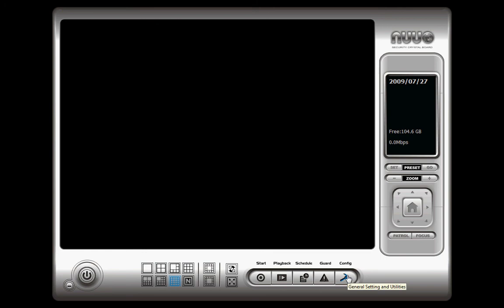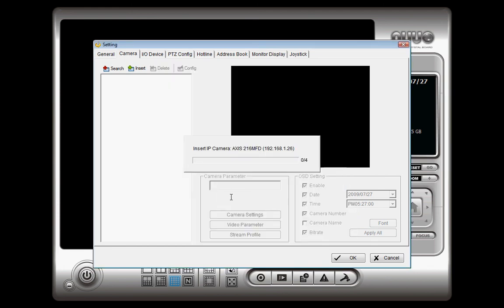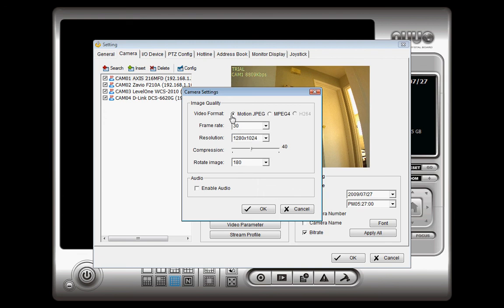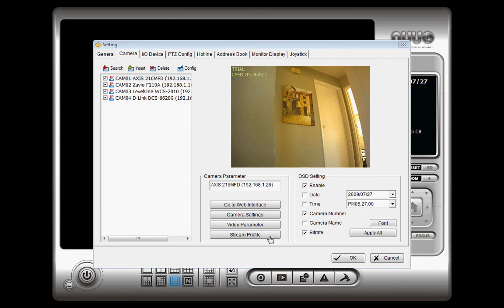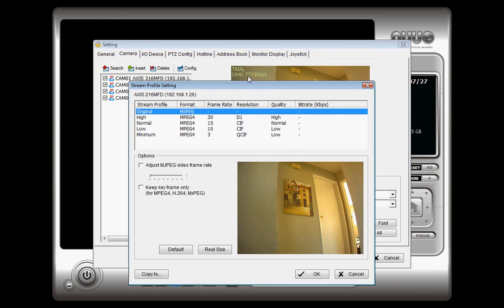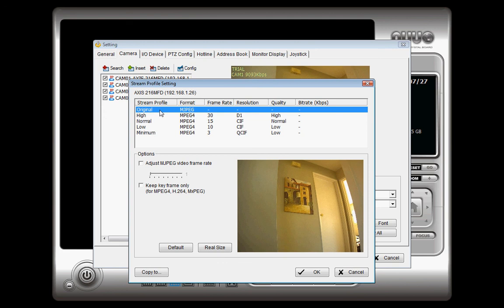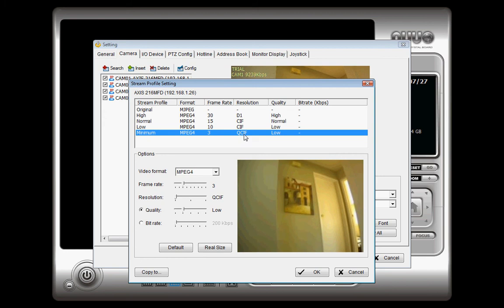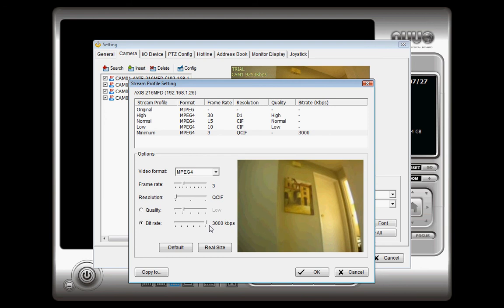mainconsole 1 config transcode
introduction of NUUO security system configuration transcode.